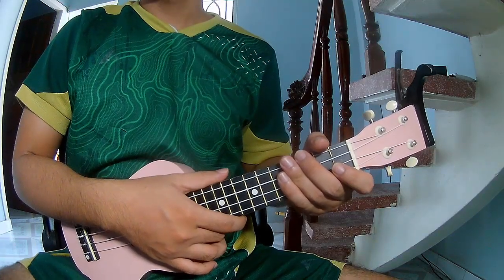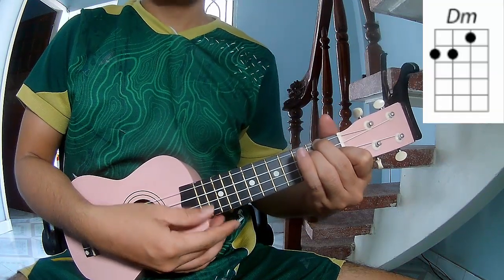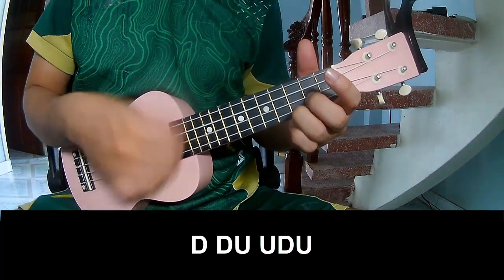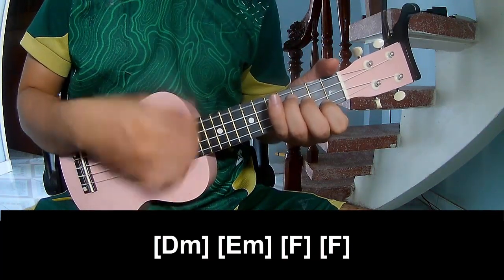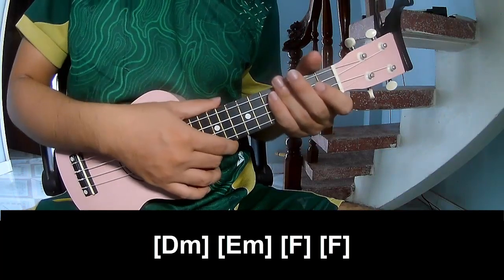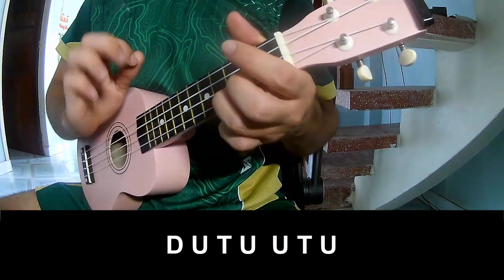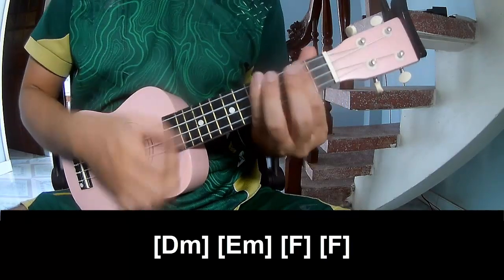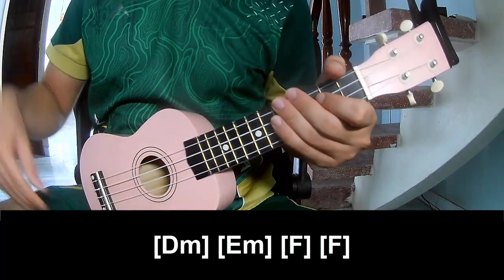How To Play Ukulele Snooze Acoustic By SZA Version 1